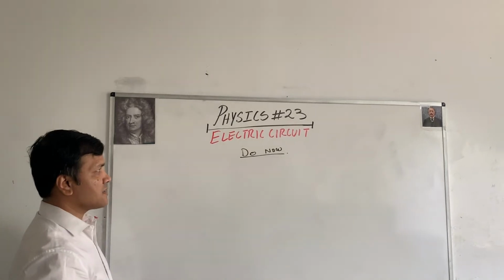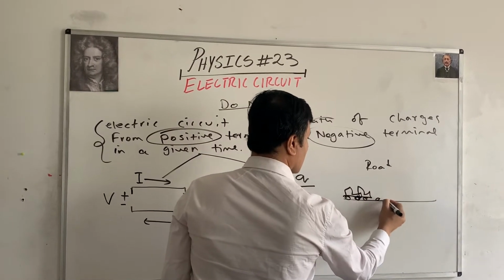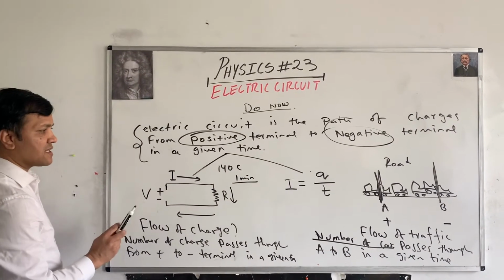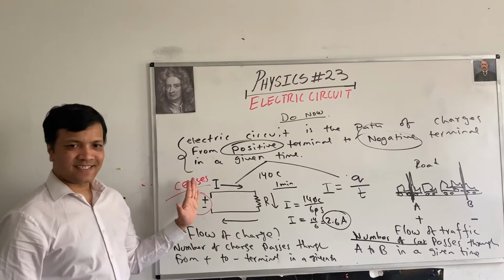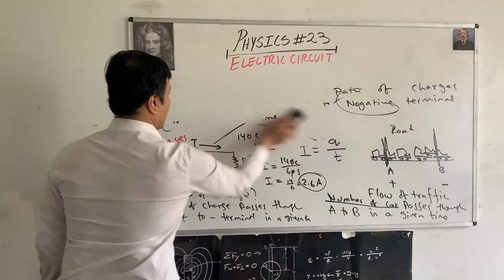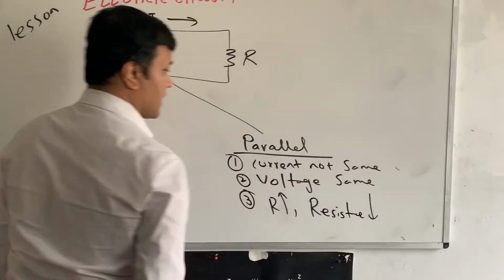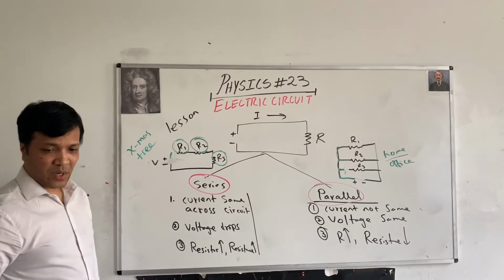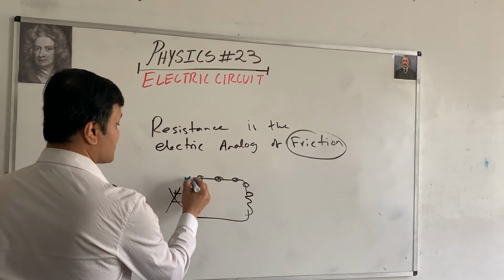Physics Lesson # 23 : Electric Current